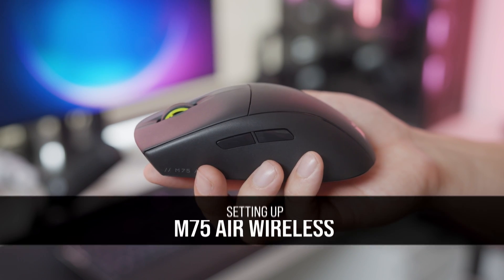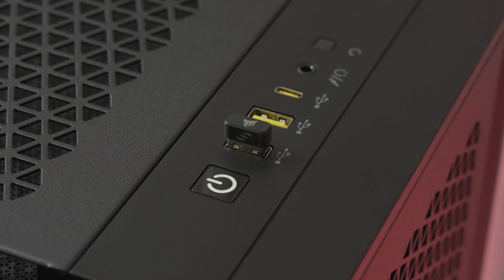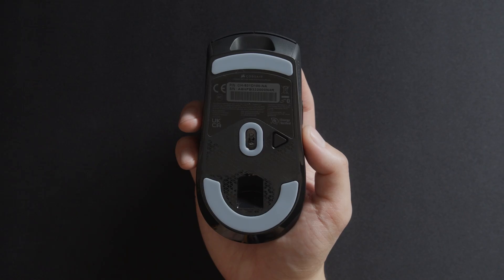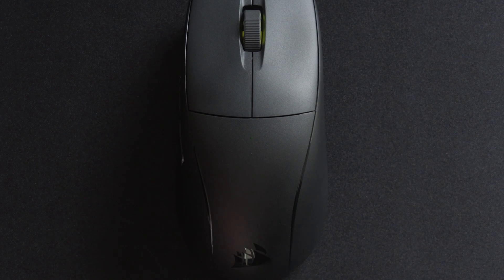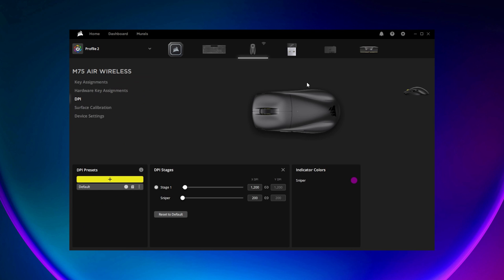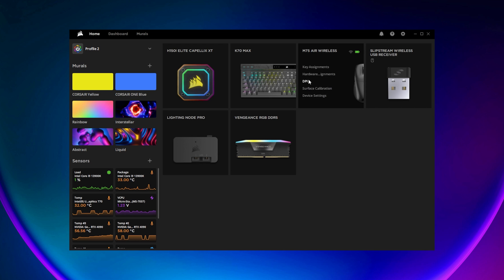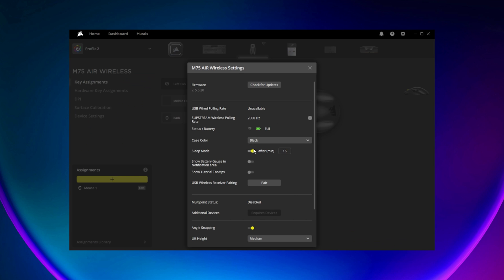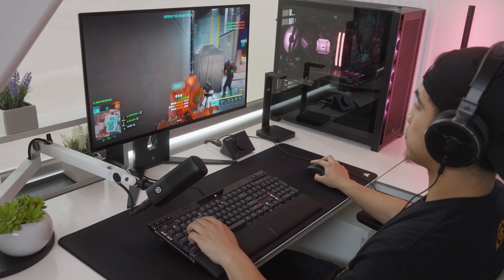Setting Up the CORSAIR M75 AIR WIRELESS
The M75 Air is ultra-lightweight at just 60g and symmetrical, allowing for extremely quick, agile gameplay as well as maximum comfort and control. In this video, we'll show you how to connect the mouse to your system and give a brief overview of the DPI controls and other tuning options available in the iCUE Software.